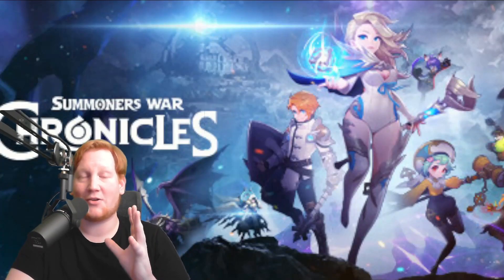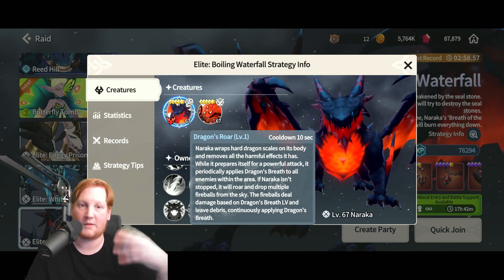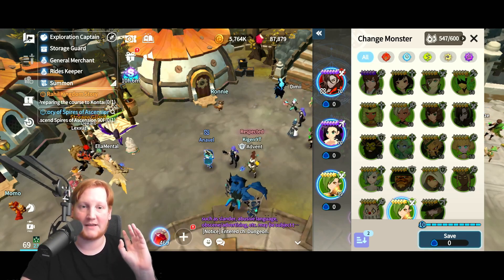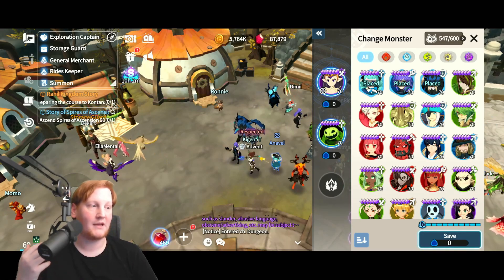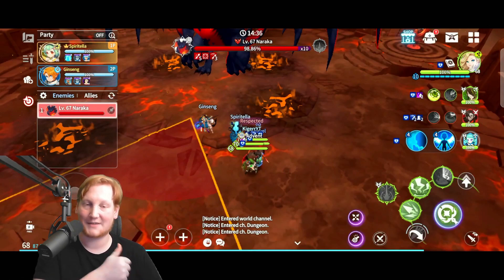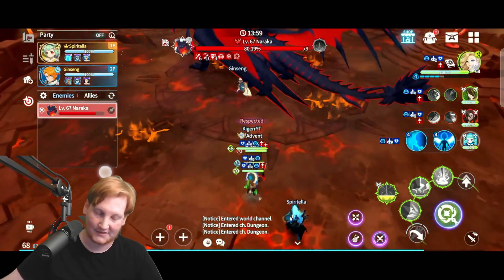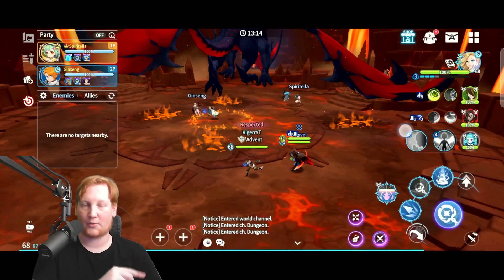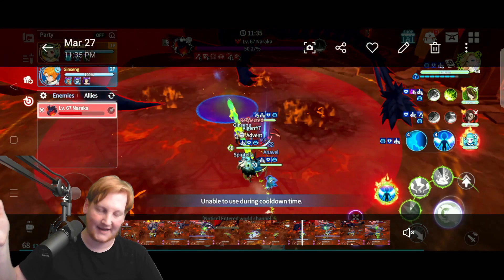Boiling Waterfall guide with speed run! - Summoners War Chronicles